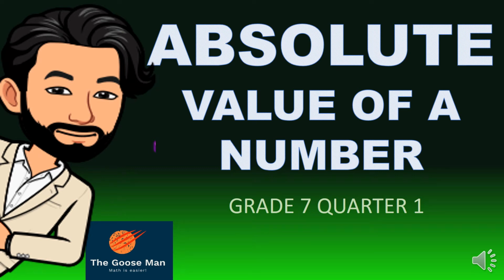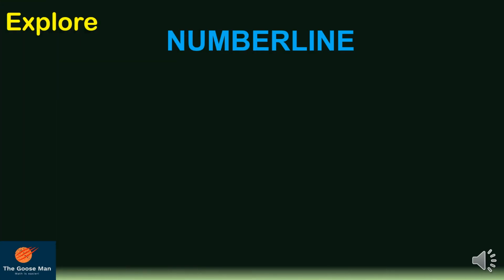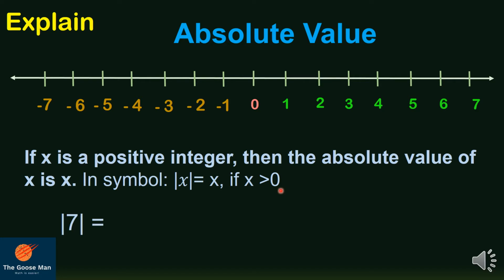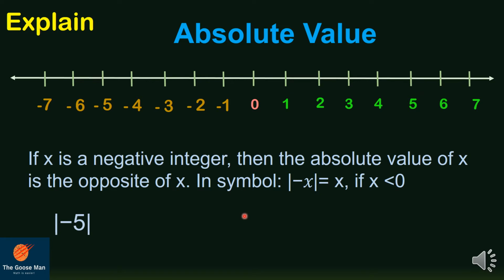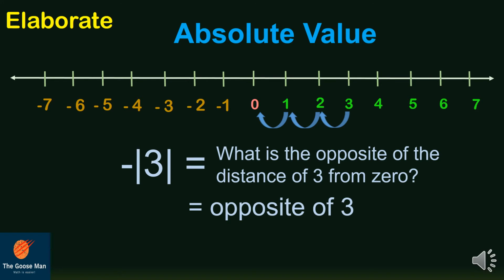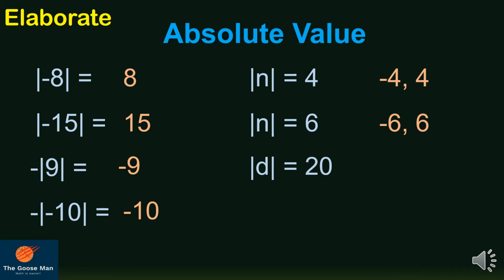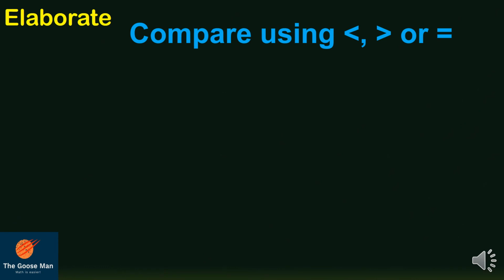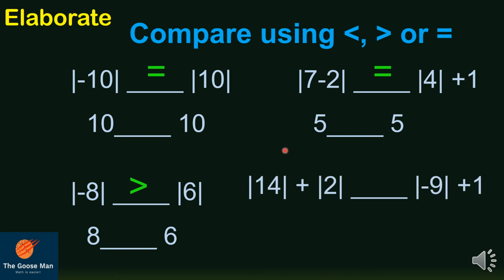Solving Absolute value of a number || Grade 7 Mathematics Quarter 1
In this video we will discuss Solving Absolute value of a number || Grade 7 Mathematics Quarter 1 . Absolute value is a the distance of a point to zero regardless of a sign. We will discuss different techniques. Also we will discuss comparing absolute values, operations on absolute values.